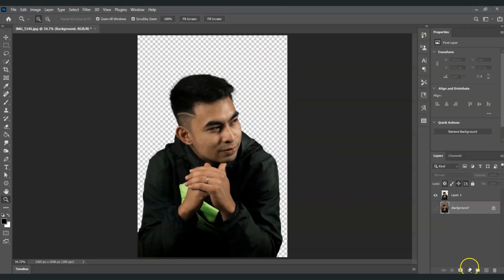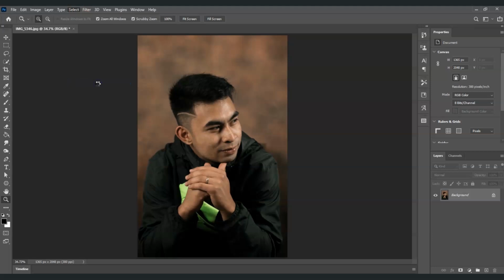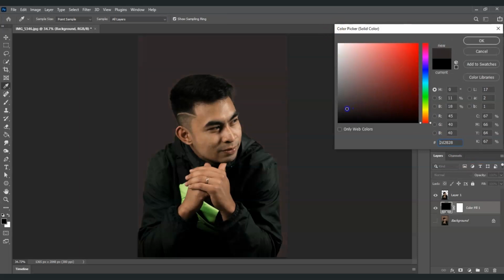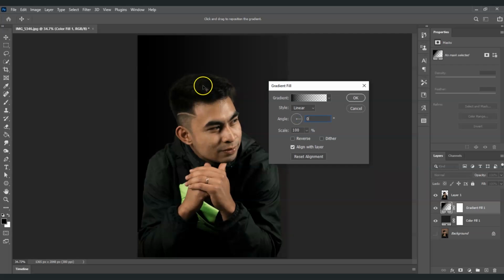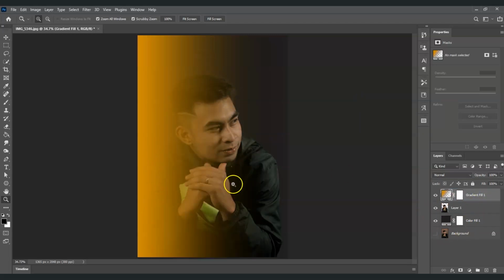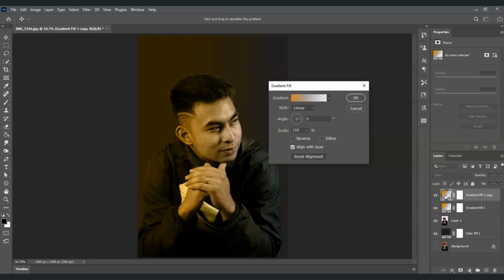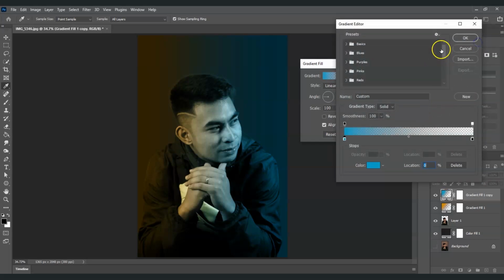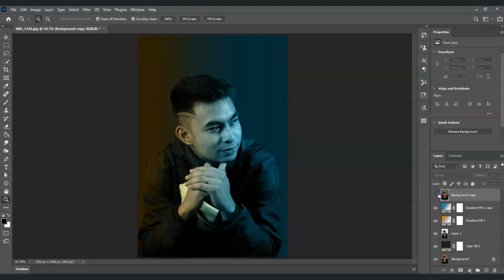How to Make Dual Lighting Effect in Photoshop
Elevate your photo editing skills with this comprehensive tutorial on creating a stunning dual lighting effect in Photoshop! This guide walks you through the steps to achieve a dramatic and professional dual light effect, perfect for portraits and creative compositions. Whether you're a beginner or an advanced user, you'll find valuable tips and techniques to enhance your images with striking dual lighting.